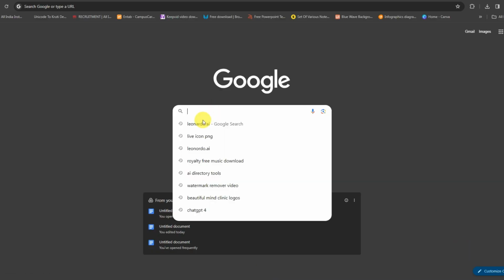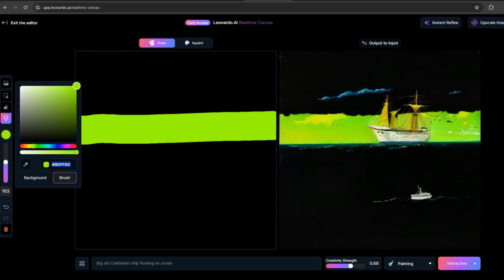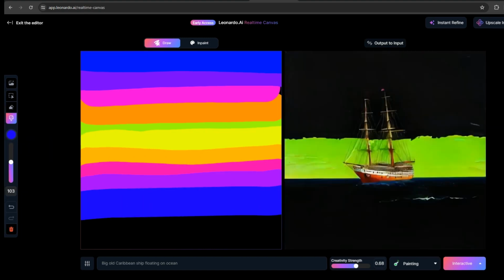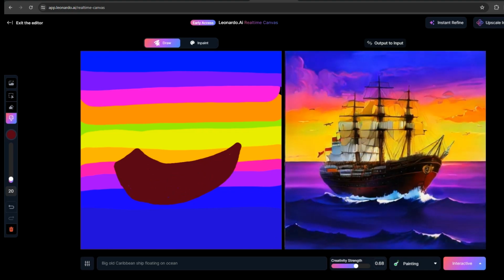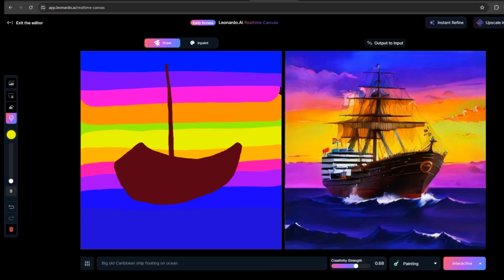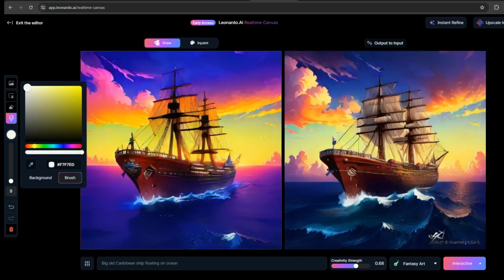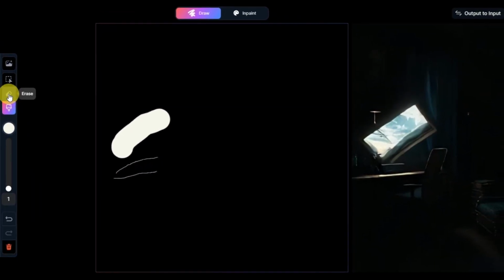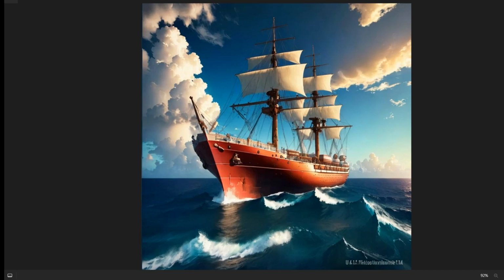Leonordo Ai. Realtime Canvas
Key features of Live Canvas include:

1. Real-time Art Generation**: Users can create AI art in real-time, allowing them to see the results of their creativity instantly.

2. User-friendly Interface**: The interface is intuitive and easy to use, with options to choose different colors and brush tools.
t
3. **Compatibility with iOS Devices**: Live Canvas is compatible with iOS devices, making it accessible on the go.

4. **Customization Options**: Users can save their progress and come back to it later, allowing for diverse and interesting outcomes.

5. **Seamless Drawing Experience**: Live Canvas offers a smooth and fluid drawing experience, making it easy for users to create intricate and detailed designs.

To use Live Canvas on Leonardo.ai, simply log in and navigate to the Live Canvas feature. Once logged in, you can easily find the Live Canvas option in the menu. With just a few clicks, you'll be taken to a blank canvas where you can start creating AI art in real time.